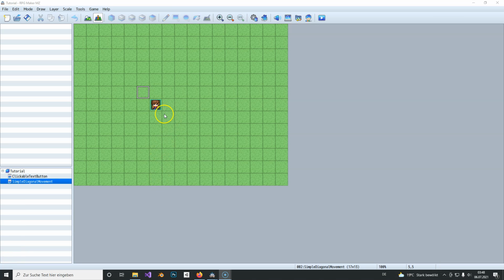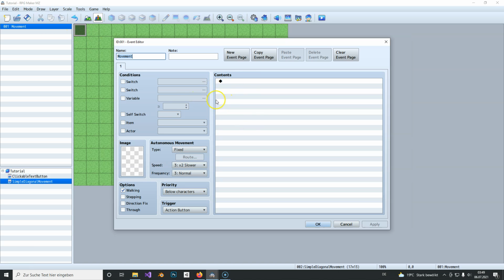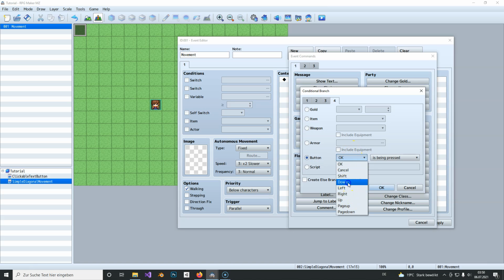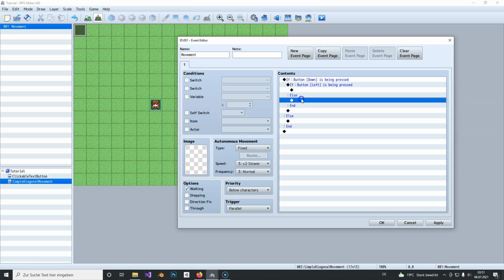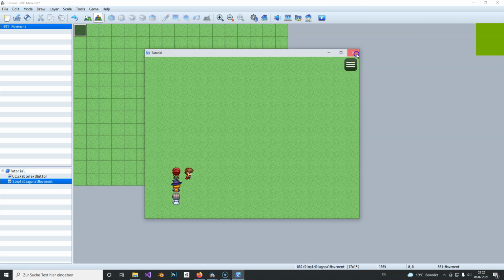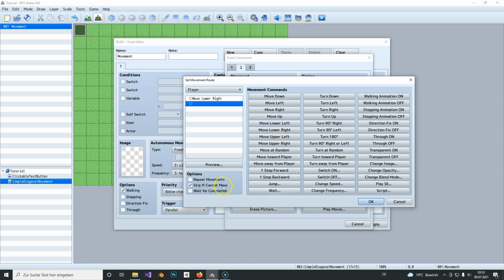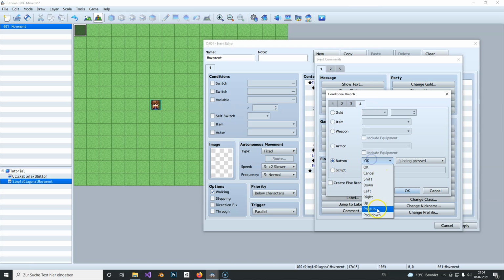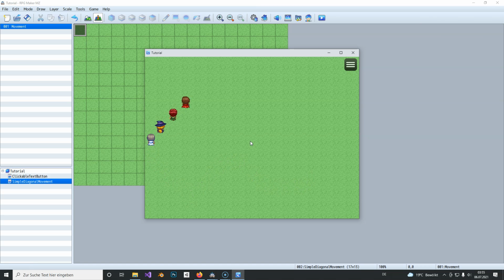Simple Diagonal Movement | RPG Maker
A simple Diagonal Movement System with one event.